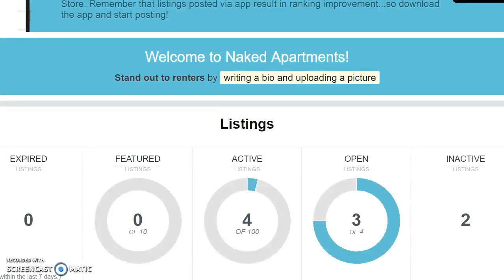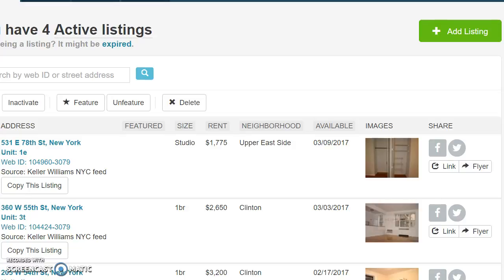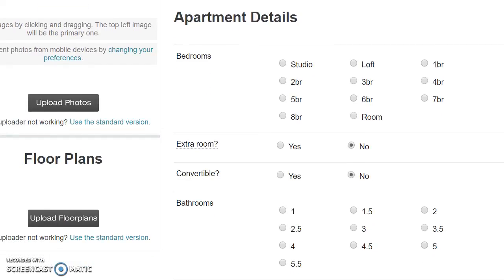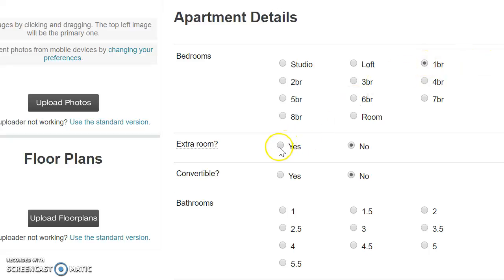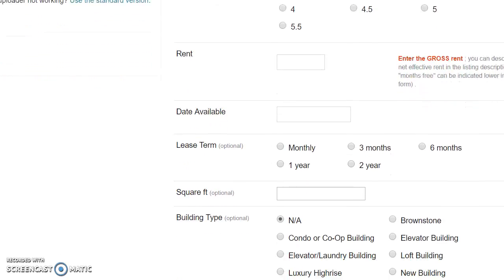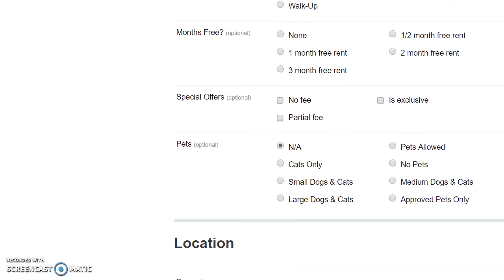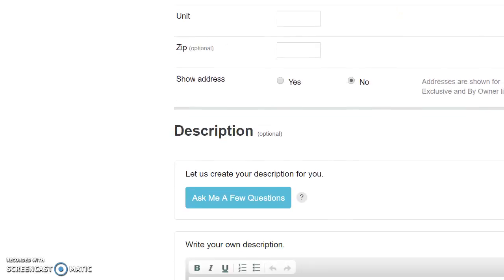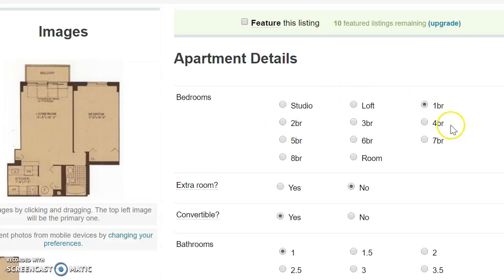NAKED APARTMENTS TIPS 1